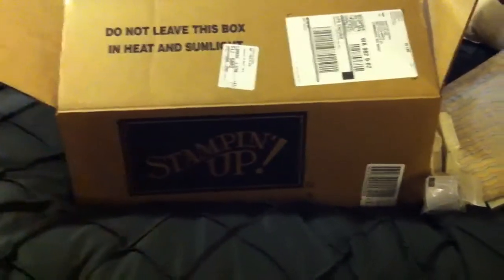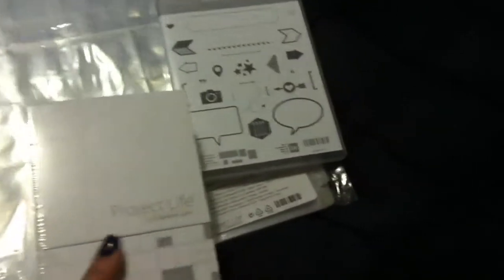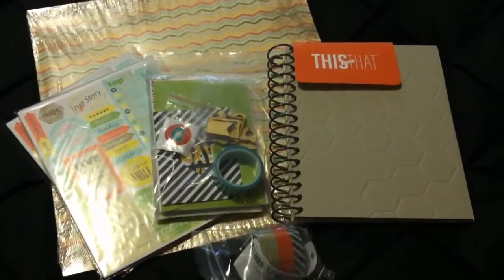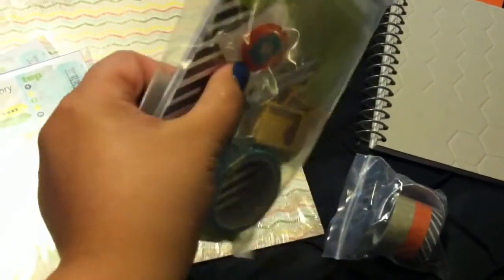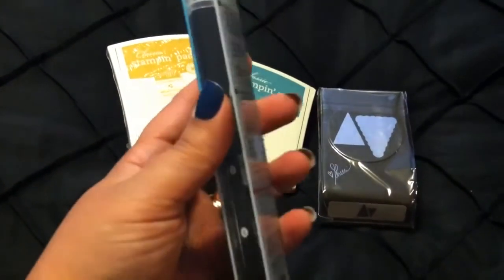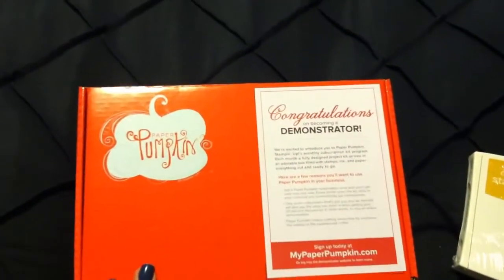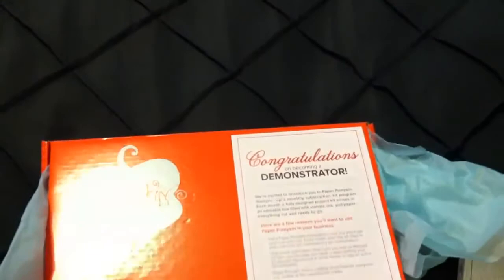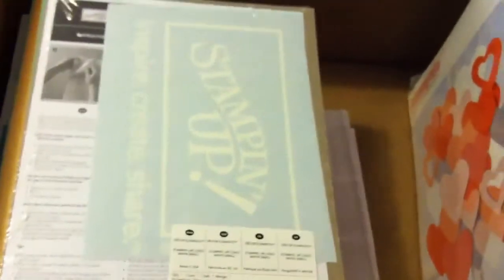Stampin' Up New Demonstrator Kit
This video is to share with you the Introduction to my Stampin' Up New Demonstrator Kit.  Here are the items that I chose for my custom starter kit:
Project Life w/ Stampin' Up:
-Everyday Adventure Project Life Cards Set. #135298
-Everyday Adventure Project Life Accessories Kit. #135301
-Project Life "Point & Click" Stamp set. #135787
-Project Life 12 x 12 variety pk. of Page Protectors. #135294

Journal Items:
-This & That "Epic Day" Journal. #131268
-This & That "Epic Day" Cardstock paper pk. #130814
-This & That "Epic Day" Washi Tape Set. #131269
-This & That "Epic Day" Designer Stickers pk. #131271

Misc. items:
-Hello Honey Ink Pad. #133643
-Lost Lagoon Ink Pad. #133644
-Petite Pennants Builder Punch. #122361
-Blender Pens. #102845